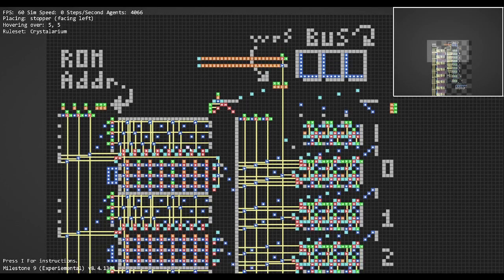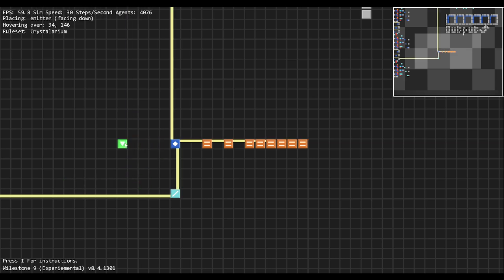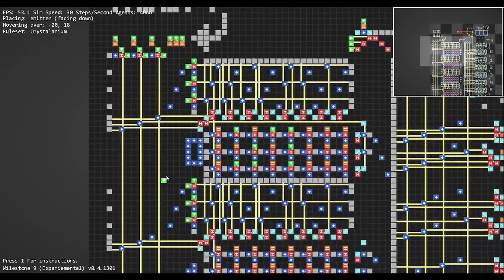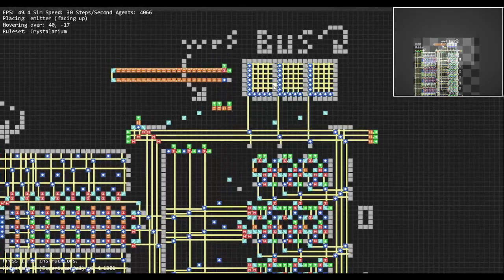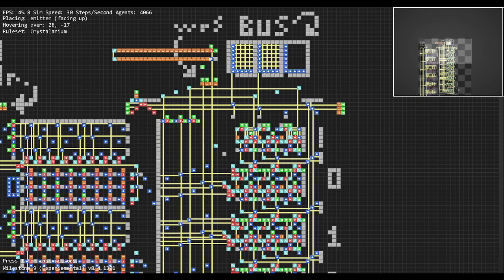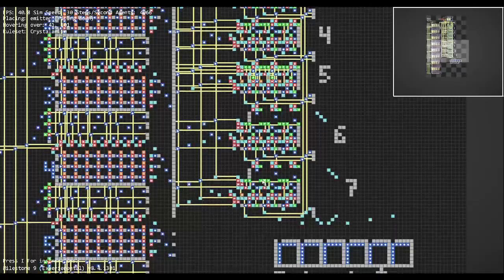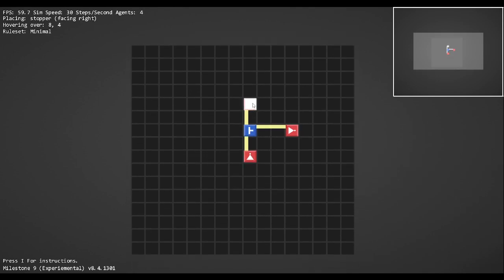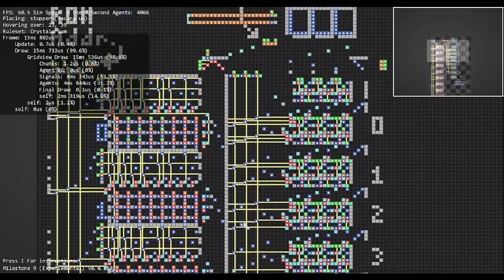Working ROM and RAM in Crystalarium